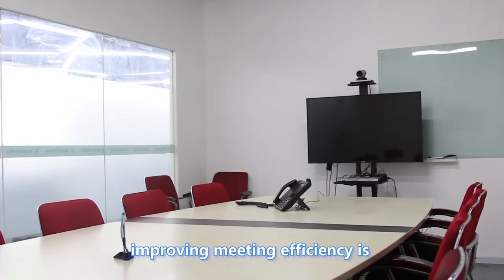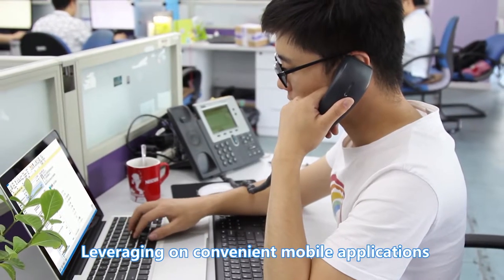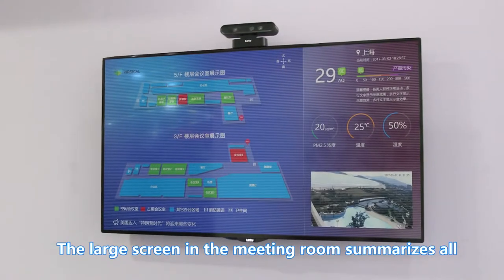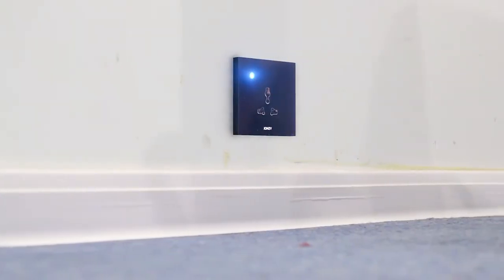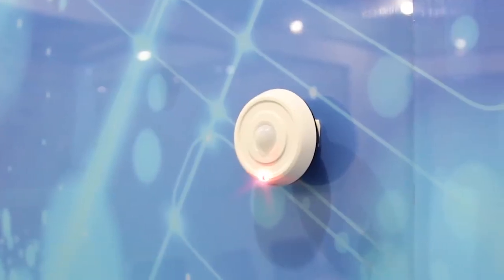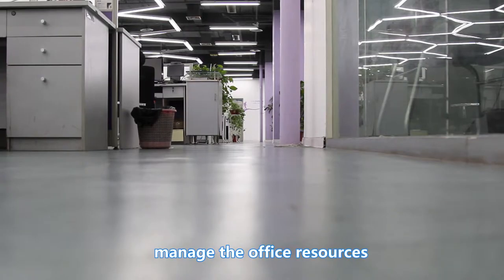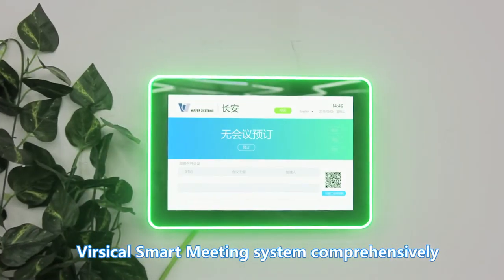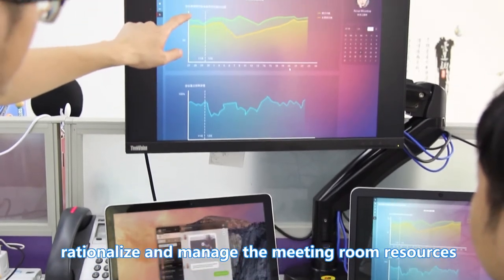Meeting Room Booking System with Cisco CMMA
Android (Green/Red), IOS display with Check in/out/extend features and detail report